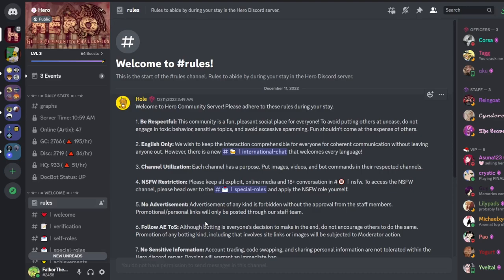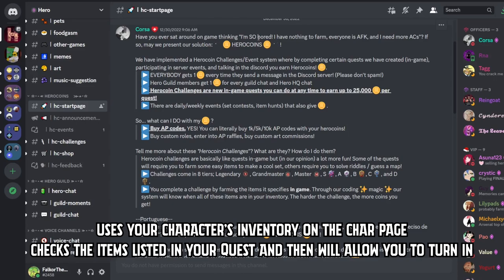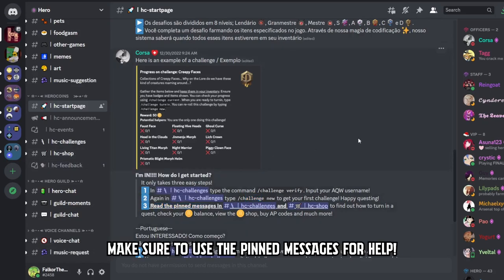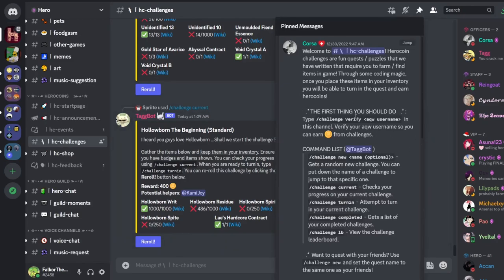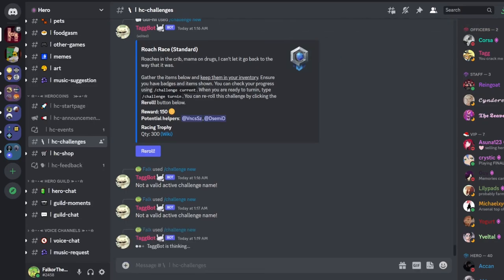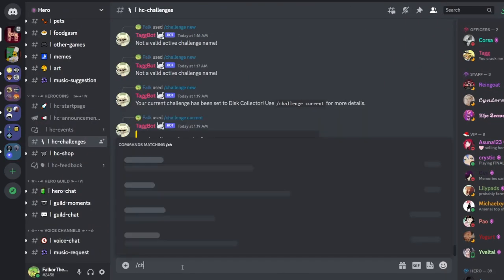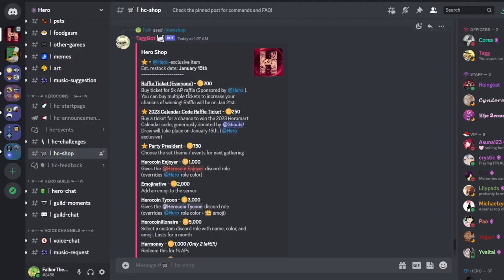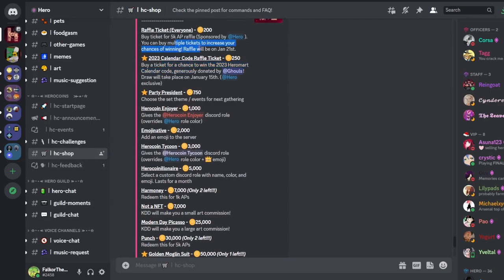AQW - Earn Free AC's and AP's by doing quests! Hero Guild's Herocoin Challenges!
Here's a little video on the Hero Guild's Herocoin challenge! Here you can basically earn coins on the discord by collecting items in game, doing quests etc. to use and buy AP codes for AC's and other things such as raffles!

Timestamps
0:00 Intro
0:45 Joining the Discord + Startup
1:56 Hero Challenges Explained + How to earn coins to spend
4:27 Herocoin Events
5:09 Starting the challenges to earn coins
7:35 Herocoin Challenge Walkthrough/Example (Easy)
8:46 Turn in the challenge
9:17 Herocoin Shop (Where to buy AP codes etc.)
12:05 My thoughts on the system for the community + Outro

Music